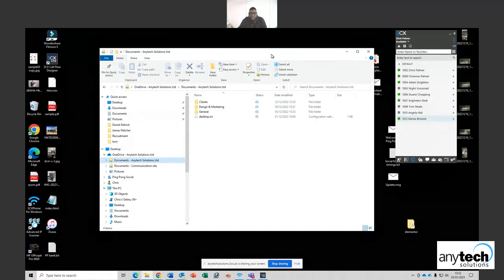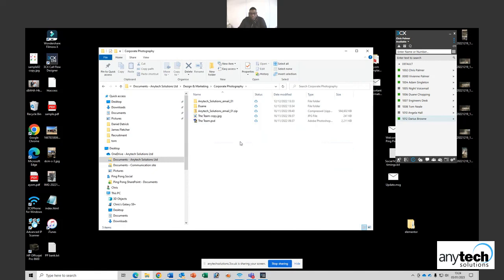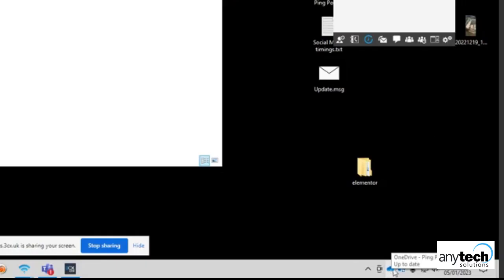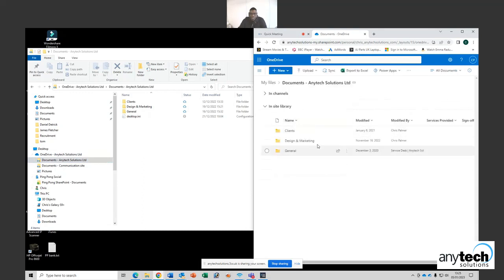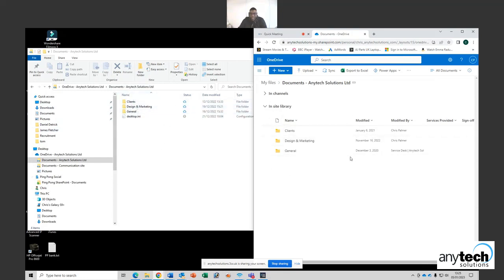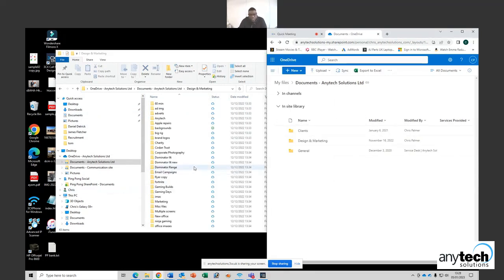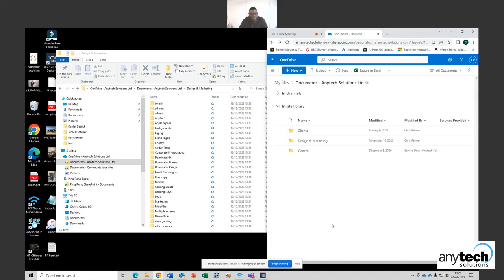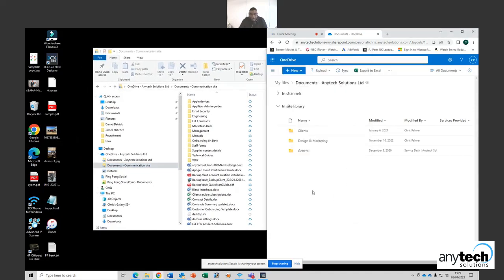Getting started with OneDrive for end users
A quick 15 minute guide to help get you started using your new OneDrive.